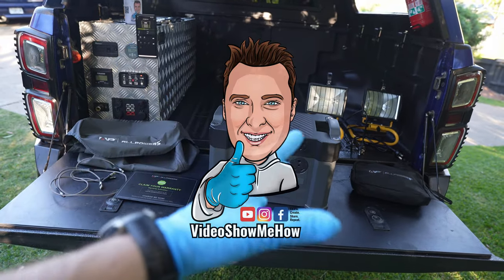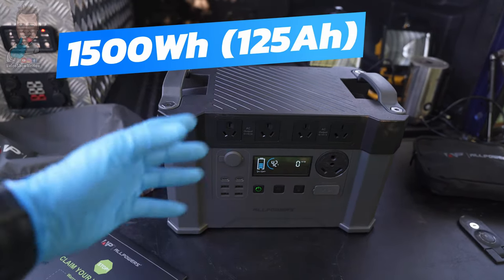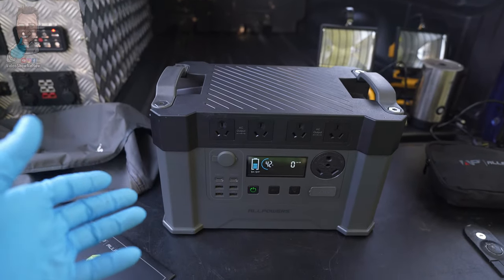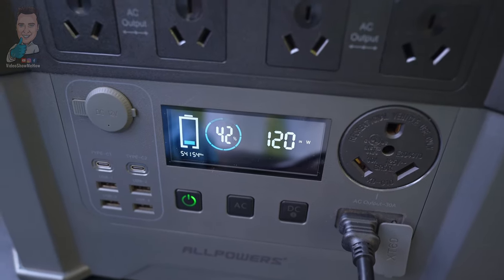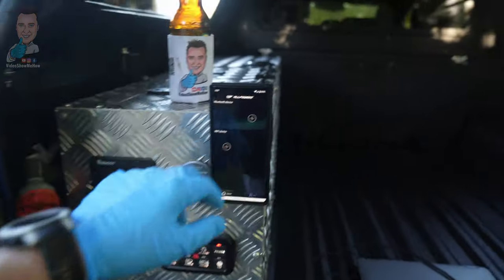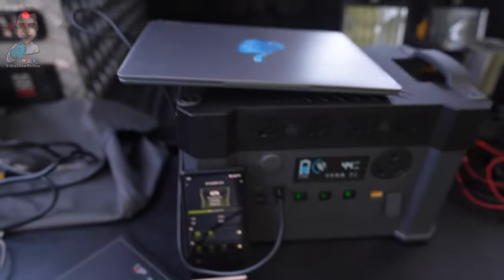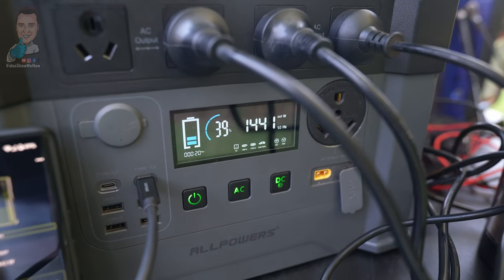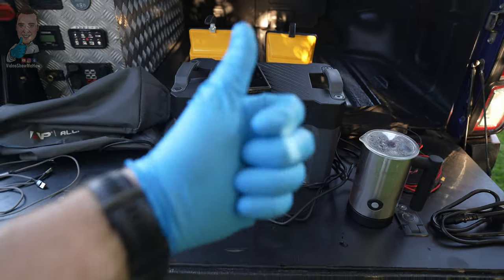ALLPOWERS S2000 Pro: The Best Portable Power Station Yet? | Review And Test | 2400w 1500wh 125ah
In this video we REVIEW and TEST the ALLPOWERS S2000 Pro Portable Power Station 2400W 1500Wh 125Ah. The ALLPOWERS S2000 Pro can Charge 11 Devices Simultaneously. With a 1500Wh large capacity higher rated power of 2400W, it is ready to power 99% of indoor and outdoor gear easily. It's a nice solid unit with grab handles making it perfect for camping and road trips.